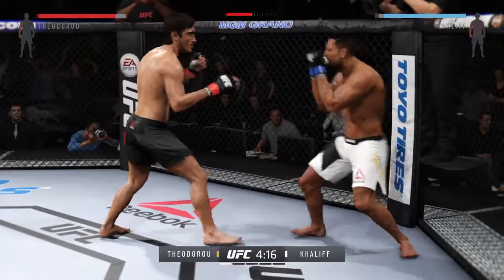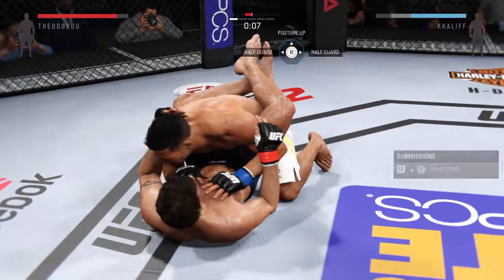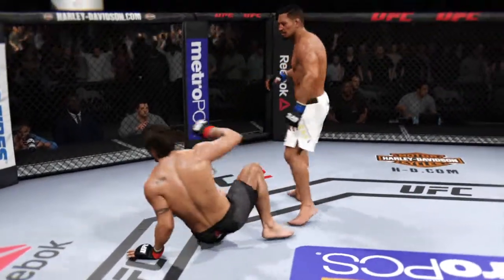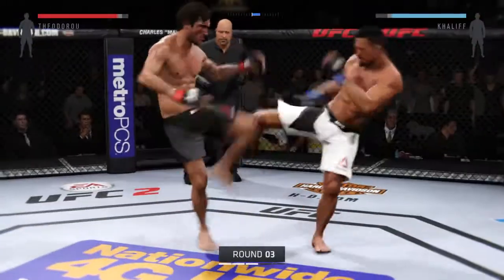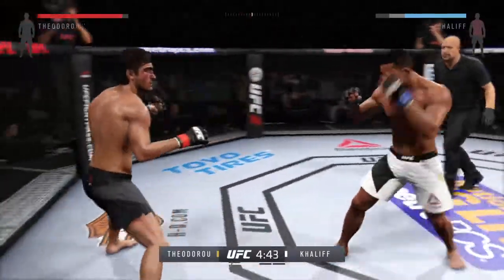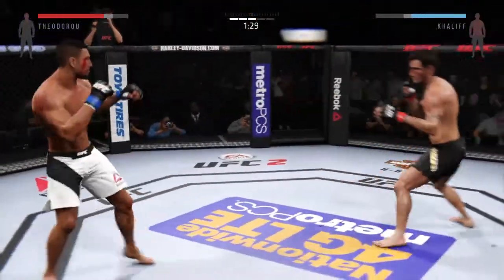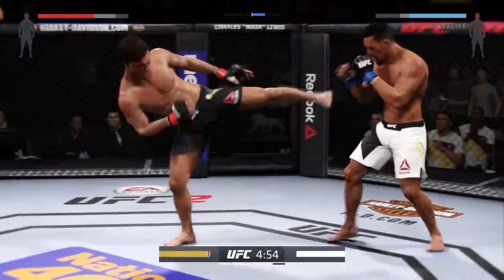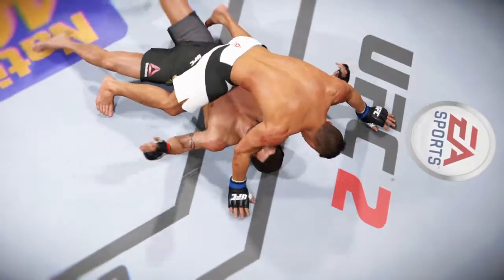UFC 2 Career Match Middleweight Title Fight against Elias Theodorou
We are back now for the Middleweight Title Fight